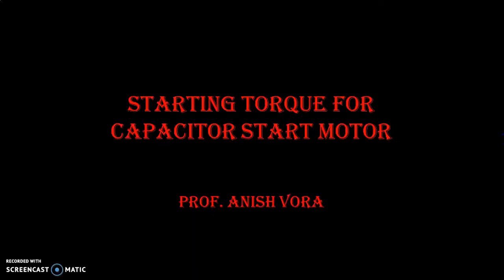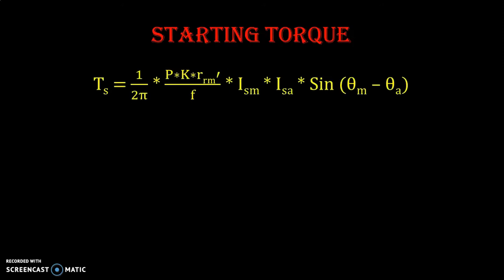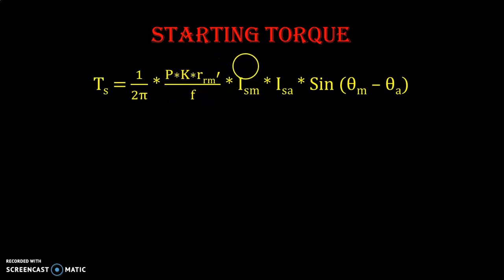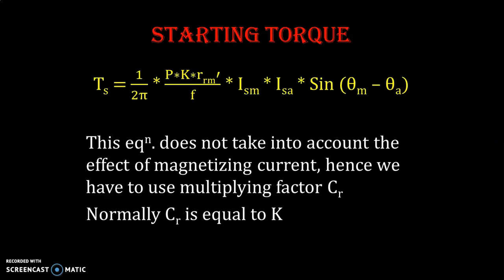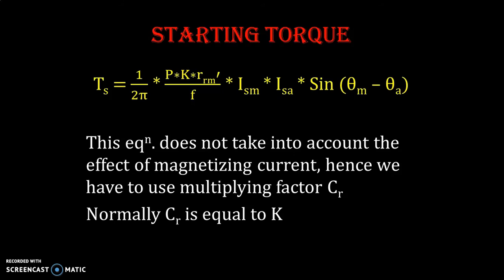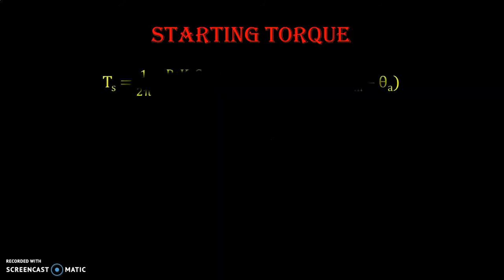Starting Torque for Capacitor Start Motor |Design of Single Phase Induction Motor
This video explains about starting torque and its expression for capacitor start induction motor.